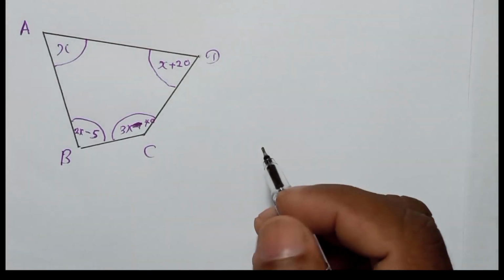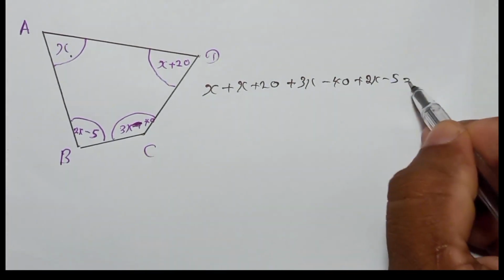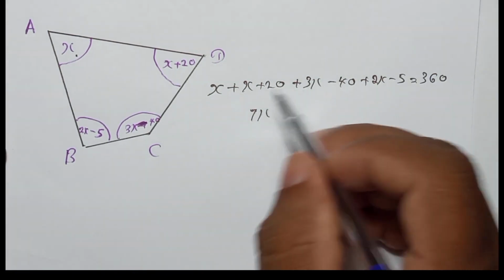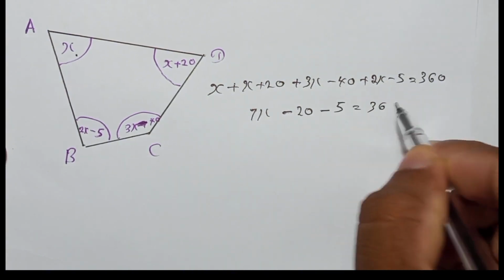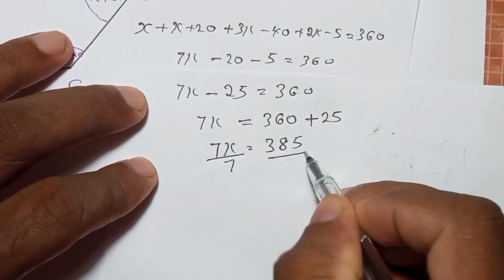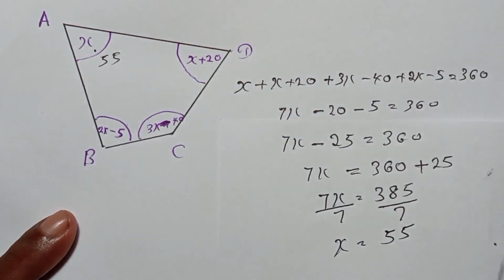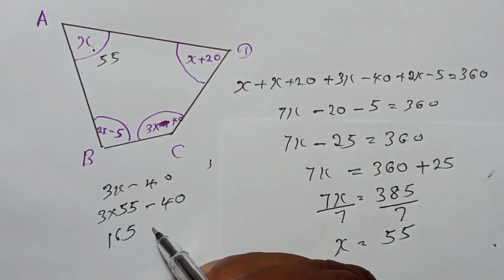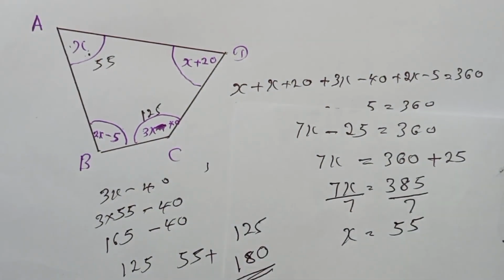Geometry Question 15 for IGCSE Mathematics Students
Geometry  Question 15 for IGCSE Edexcel Mathematics A, IGCSE Edexcel Mathematics B and Cambridge IGCSE Mathematics Students